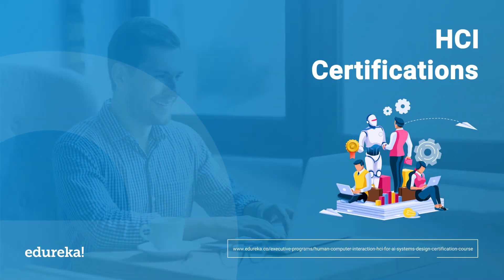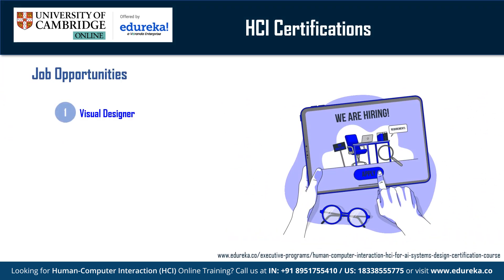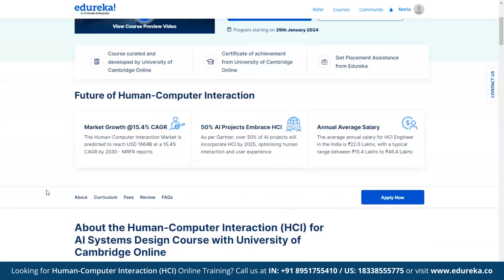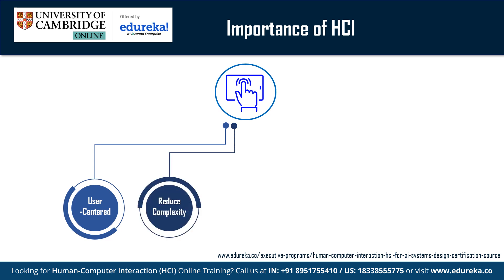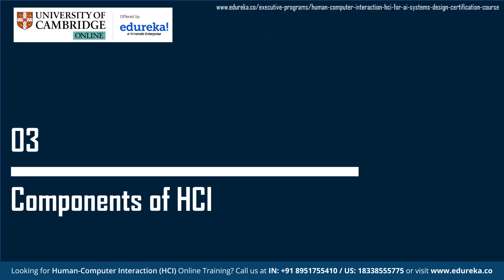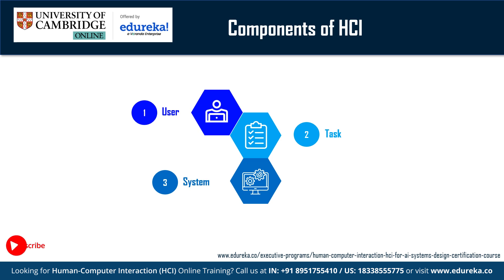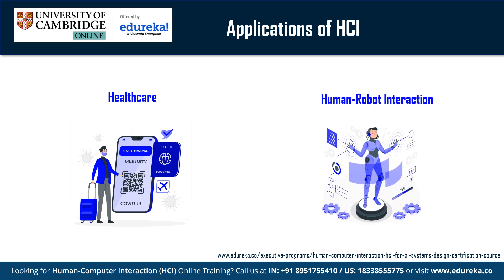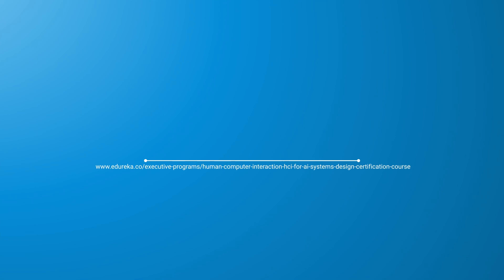HCI Certification | Human-Computer Interaction Certification | University of Cambridge Online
In this video, let's learn about the importance of HCI and HCI certifications to land a career in HCI. This video briefly describes the components of HCI as well as its applications. This video is the perfect starting point to understand the relevance of Human-Computer Interaction. Join us as we unravel the functionalities of HCI!
This video will cover the following topics:
✅ 00:49 - HCI Certifications
✅ 03:00 - Importance of HCI
✅ 04:30 - Components of HCI
✅ 05:42 - Applications of HCI